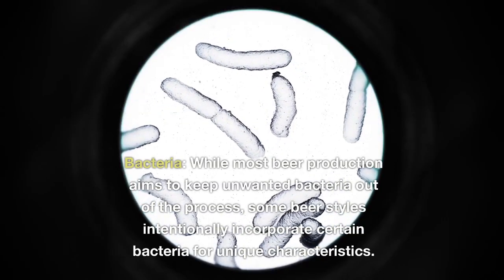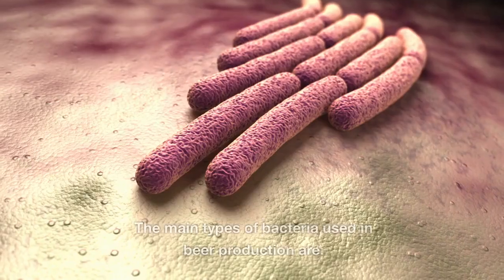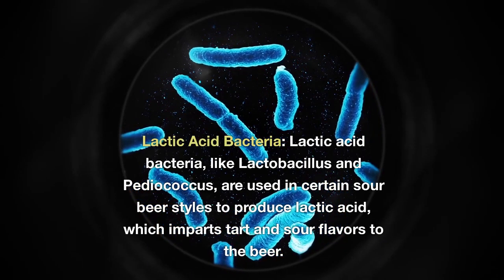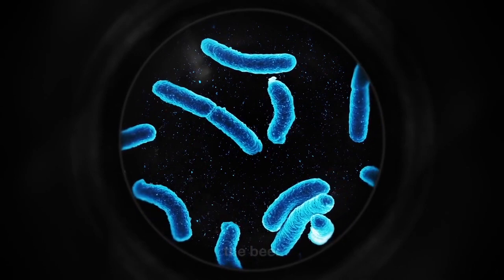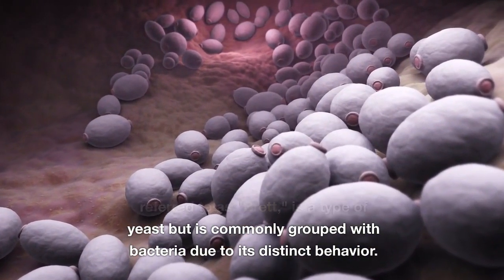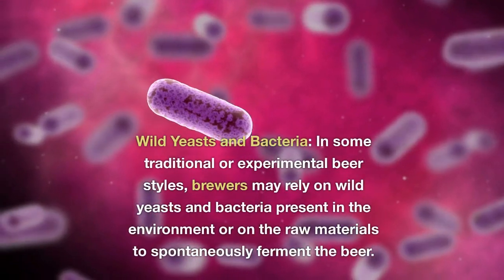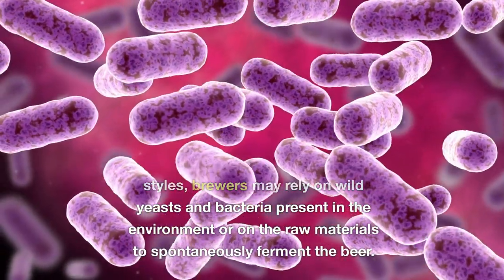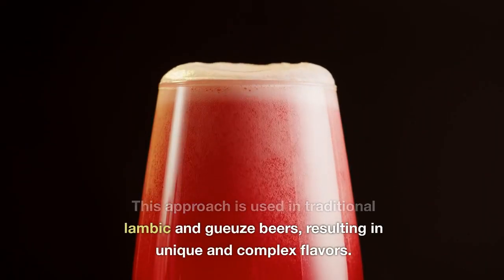How to Make Beer: Malt, Hops, and Microbes | Breweries | Alcohol | Industrial Microbiology | Yeast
Beer is an alcoholic beverage made by fermenting malted grains, typically barley, with water, hops, and yeast. The process of brewing involves converting the starches in the grains into sugars, which the yeast then converts into alcohol and carbon dioxide during fermentation.
It is one of the oldest and most widely consumed drinks globally, with various styles and flavors available to cater to diverse tastes.
The earliest evidence of beer production can be traced back to ancient civilizations in Mesopotamia, around 5,000 to 6,000 BCE.
Sumerians, are credited with being one of the first cultures to brew beer. They worshipped the goddess of beer, Ninkasi, and had written recipes for beer on clay tablets.
Several microbes play crucial roles in beer production. The two primary types of microorganisms used in the beer-making process are yeasts and bacteria.
Saccharomyces cerevisiae: This is the most common yeast used in ale-style beers. It ferments at warmer temperatures and produces a range of fruity and complex flavors.
Beer contains carbohydrates, primarily in the form of maltose and other fermentable sugars. These sugars are essential for the fermentation process, where yeast converts them into alcohol and carbon dioxide. The carbohydrate content of beer varies depending on the beer style and its level of residual sugars.
Beer is a caloric beverage, with the calorie content varying based on the beer's alcohol content and carbohydrate level. On average, a standard serving of beer contains around 150-200 calories.
Beer contains various B vitamins, including niacin (B3), riboflavin (B2), and pyridoxine (B6). These vitamins are sourced from the malted barley used in brewing.
Please note that the consumption of beer is subject to certain laws and regulations, which vary by country and region. Before consuming beer, it is essential to be aware of the legal guidelines related to its consumption.

what is beer
how beer is manufactured
what is the history of beer
microbes used in beer production
Saccharomyces cerevisiae
Lactic Acid Bacteria
what is malting
brewing industry
barley grains
nutritional content of beer
ethyl alcohol
legal guideline
flavored beer
industrial microbiology

biology with aagam singh
shomu's biology
quick support
Dr sonu panwar NEET to next infectious diseases
tiny Predators